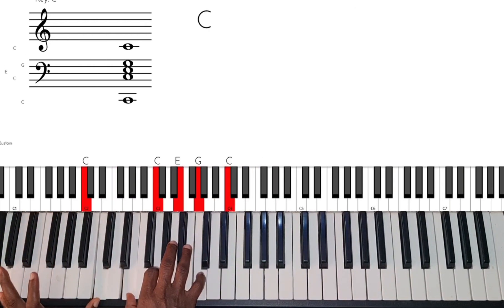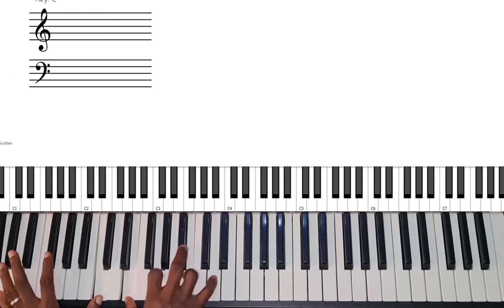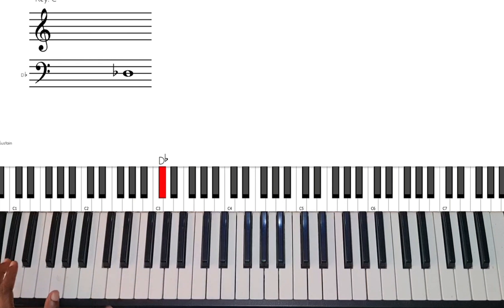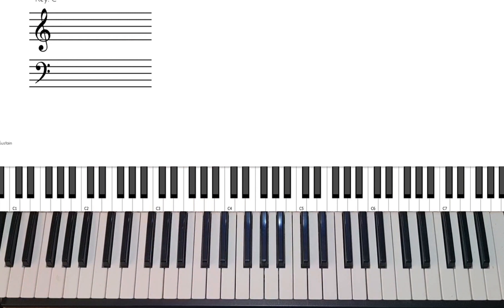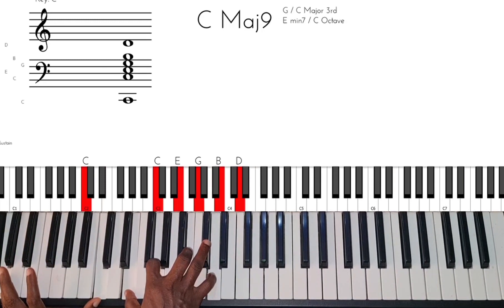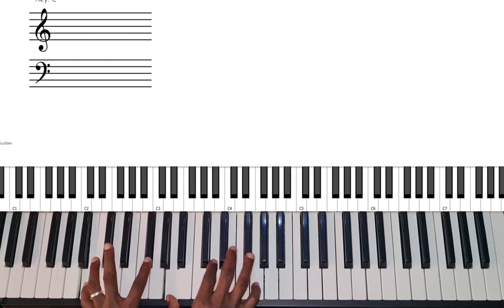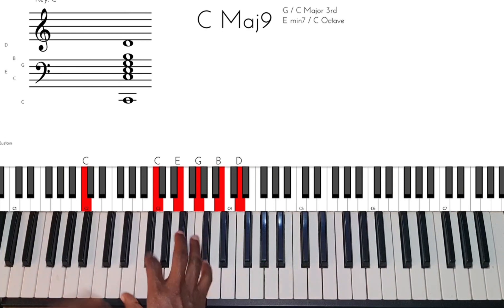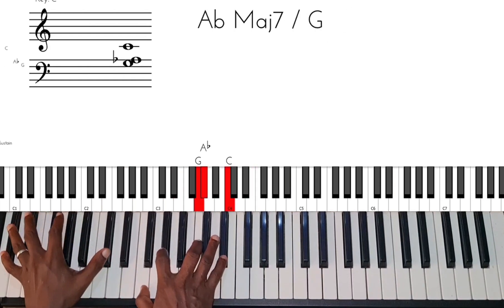3 6 2 5 1||tritone substitution